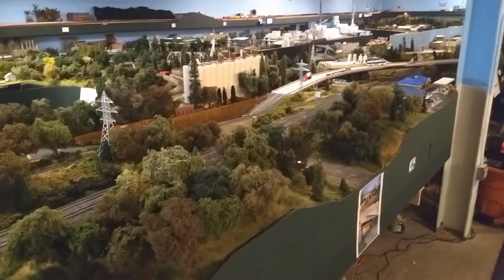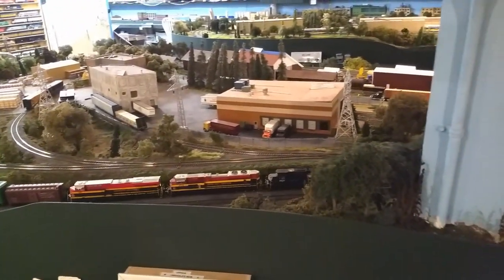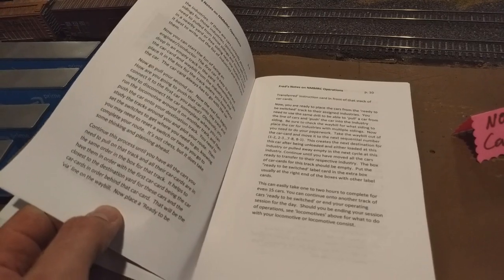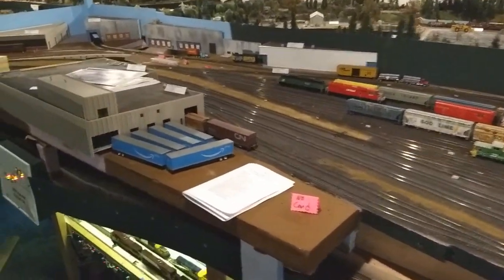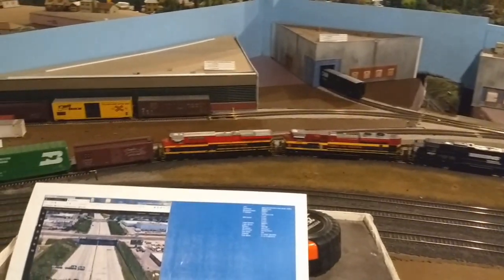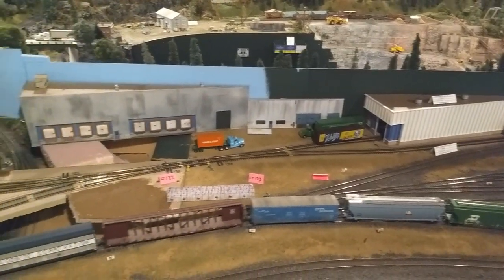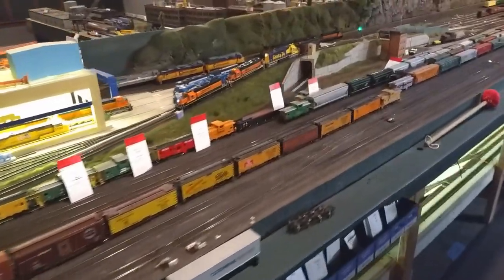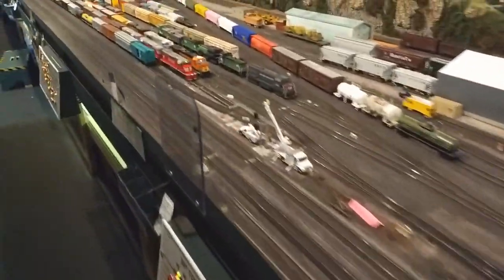NMMRC August 2021 update!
Join Big Steve once more as he points out a new feature of the NMMRC layout, a new industrial area, and new cars!

Steve will be leaving the NMMRC at the end of August, so this is his last video for the NMMRC.